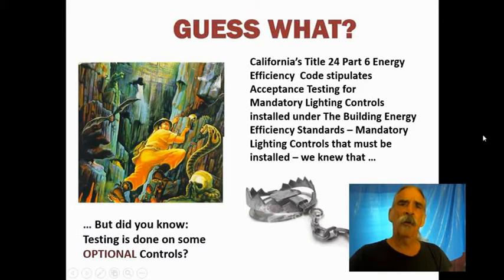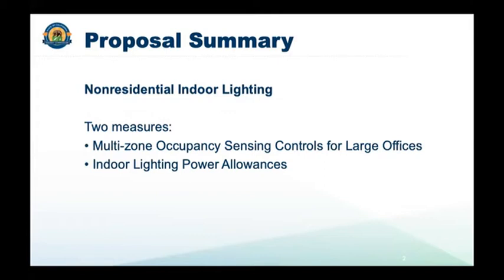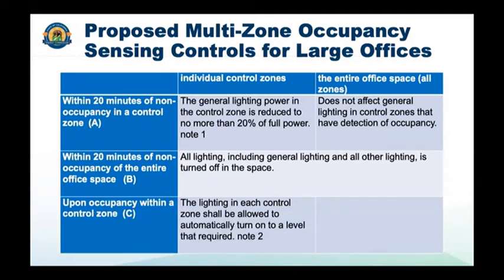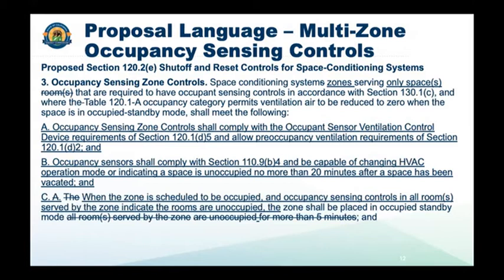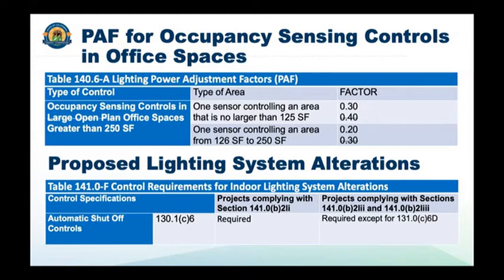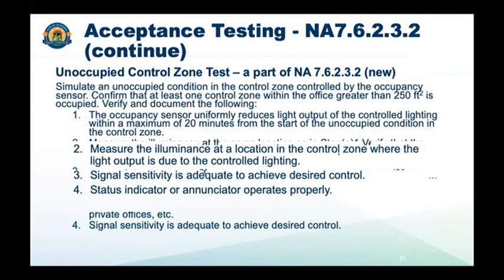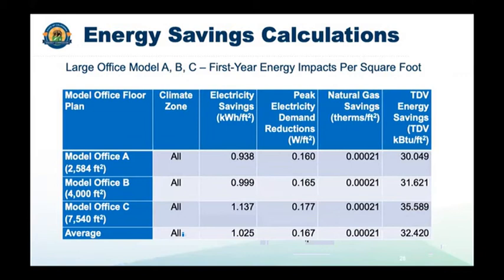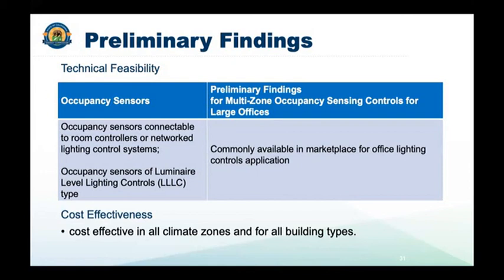NEW Lighting Control Required in 2022 California Energy Code - Proposed Prescriptive Code Change CEC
A new addition to the list of Mandatory Lighting Shut-OFF Controls for the State of California has been proposed for the 2022 Building Energy Efficiency Standards.  Here is a 30-minute presentation by Mr. Simon Lee of the California Energy Commission describing the code change, its' ramifications and justifications.